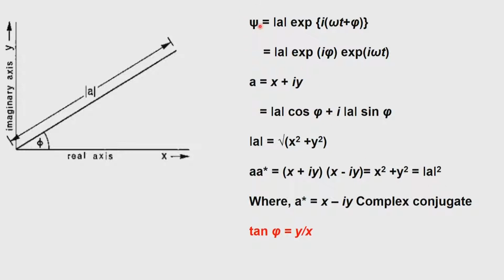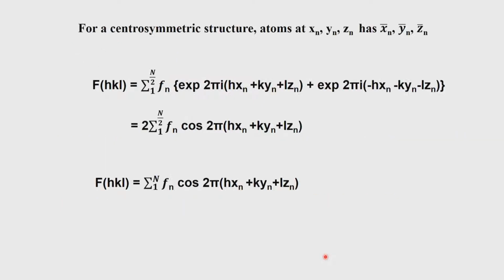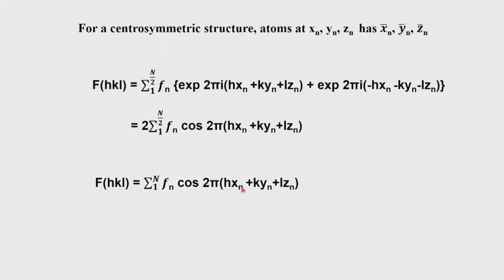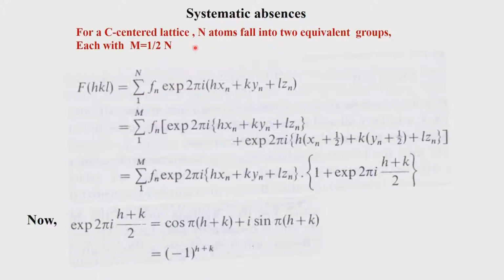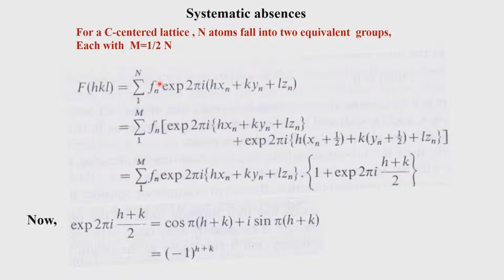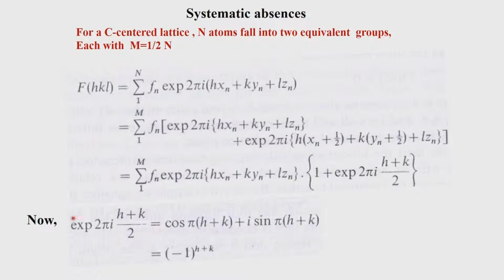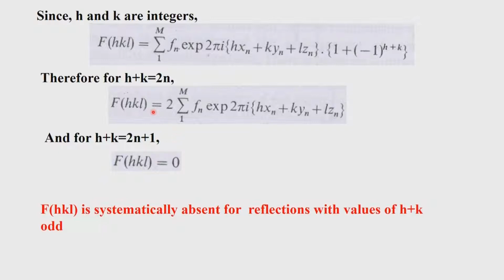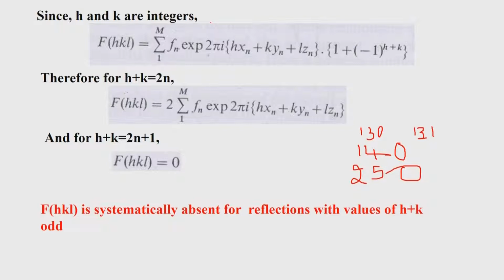Concept of Structure Factors